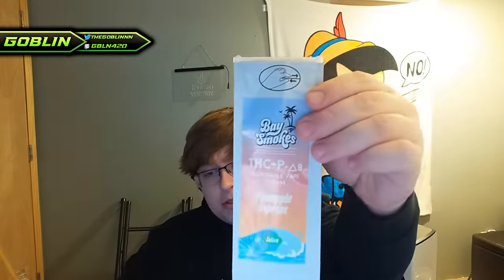THC-P: Is It Really 33x Stronger?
In todays video, I try out a new derivative, which is supposed to be much stronger than normal. I hit a cart and try it out for the first time ever!